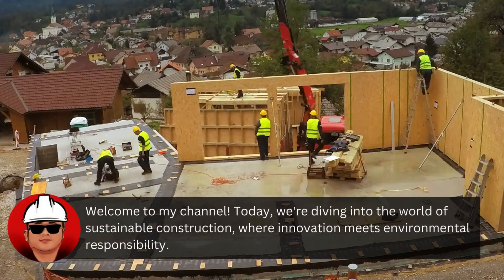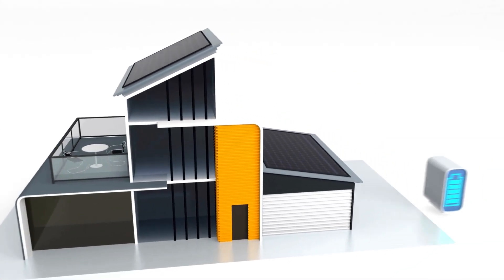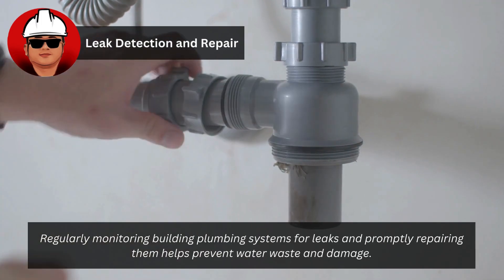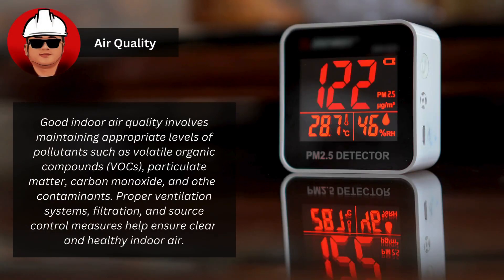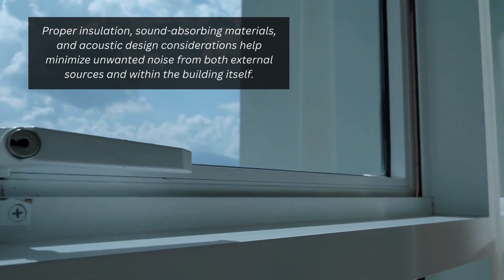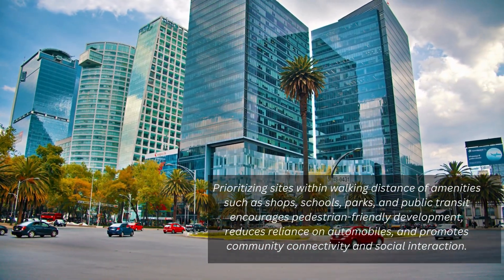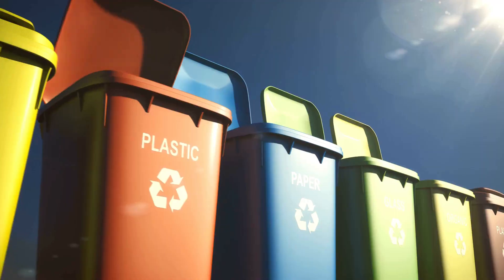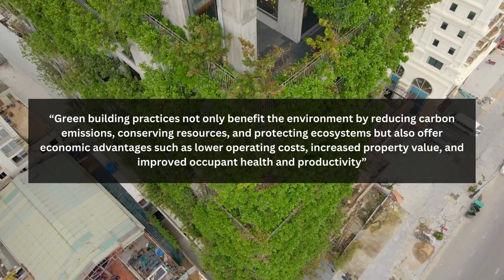7 Principles of Green Building: Designing for a Sustainable Future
INTRODUCTION:
This video will show you the 7 key principles  dedicated to green building and sustainable construction! 🌱

DESCRIPTION:
Explore innovative strategies, eco-friendly materials, and inspiring projects that prioritize sustainability and environmental responsibility.

Join us as we delve into topics like energy efficiency, water conservation, green technologies, and more, showcasing how green building practices are shaping the future of architecture and construction. Whether you're a builder, designer, environmental enthusiast, or simply curious about sustainable living, our videos offer valuable insights, tips, and inspiration for creating healthier, more sustainable spaces.